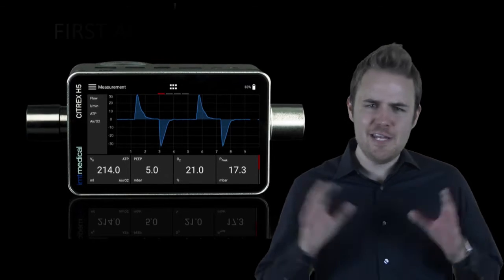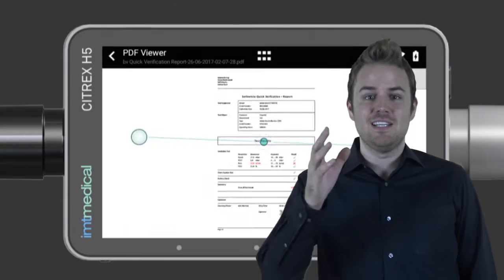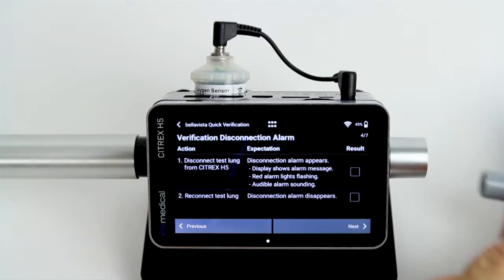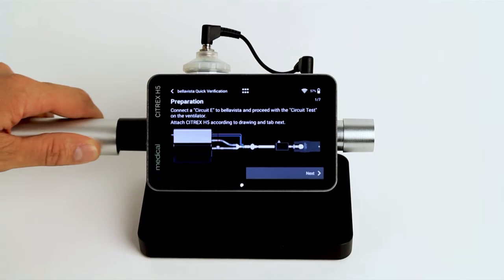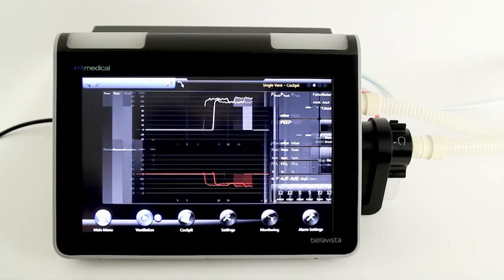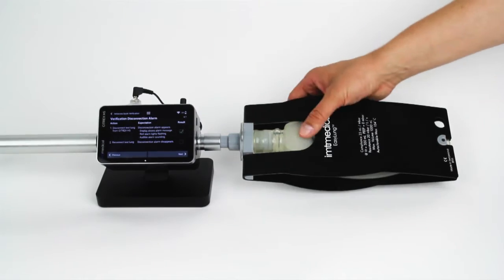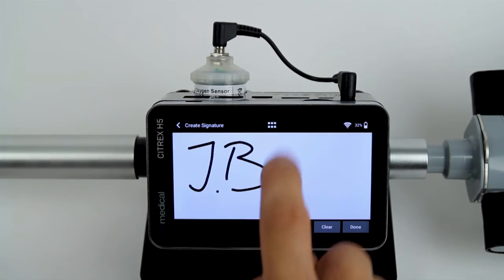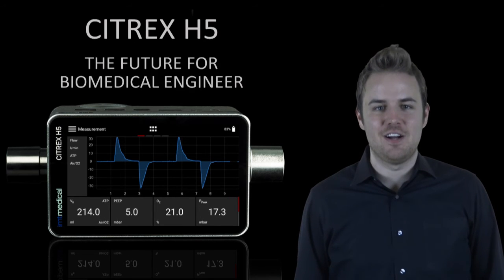CITREX H5 - bellavista quick verification app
Run tests easier and faster with our new apps.

The CITREX H5 ventilator analyser supports users with apps for testing and calibrating their devices. The apps enable safe and fast testing. Entire test sequences are displayed with images and texts, and measured automatically. The test results are recorded in a PDF report, which can be signed directly on the screen.